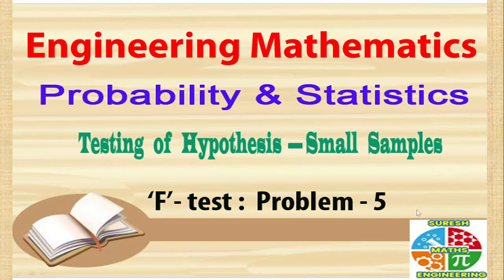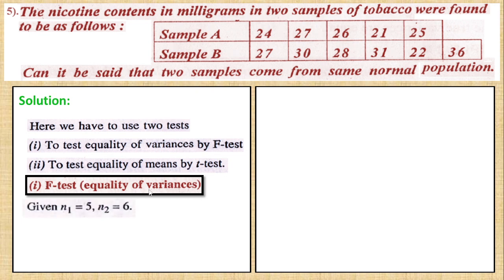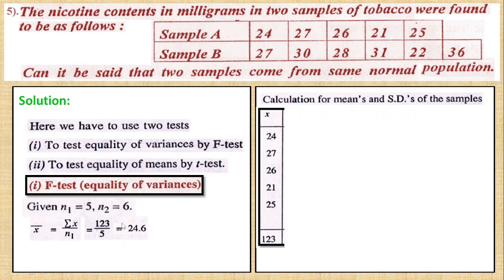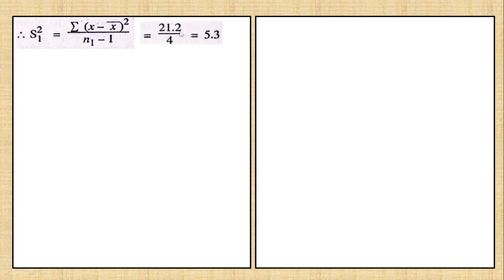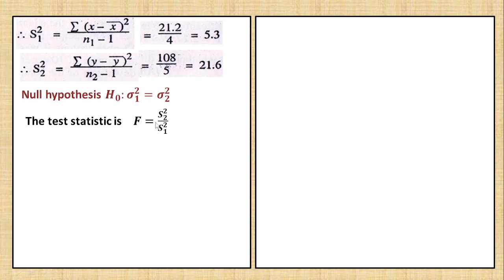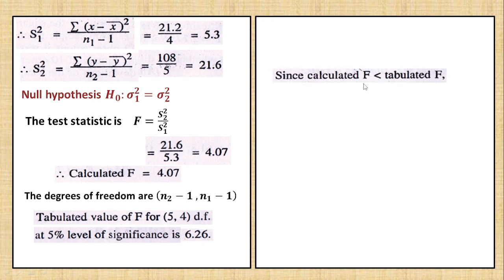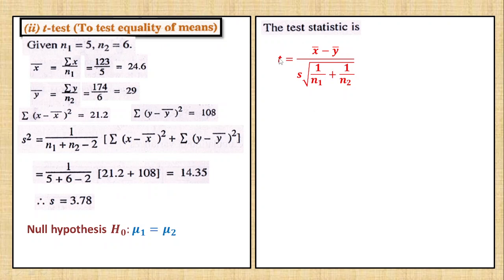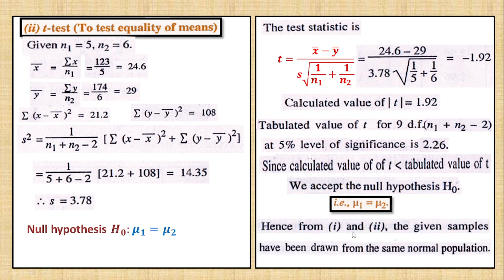Probability & Statistics - Test of Hypothesis (Small Sample) - ‘F’ test-Problem - 5